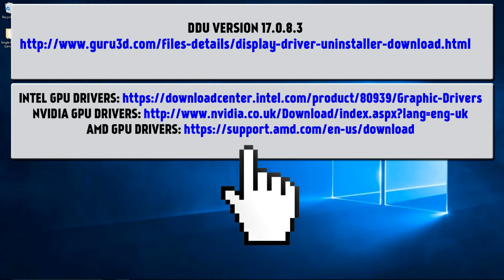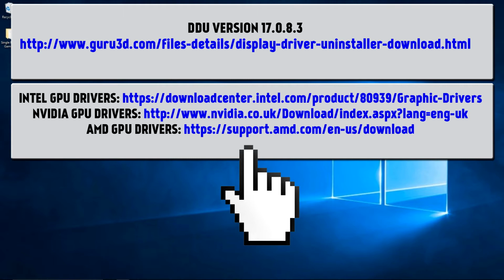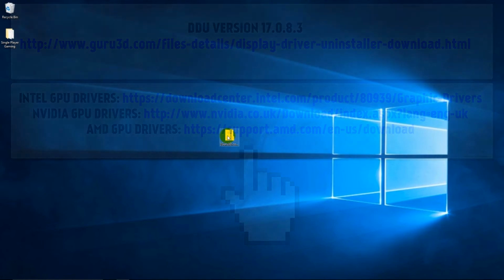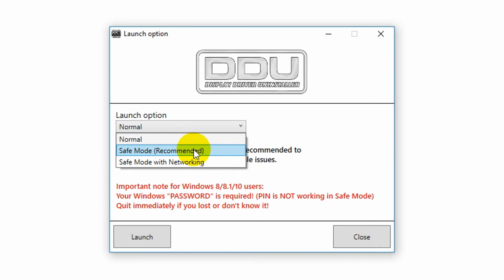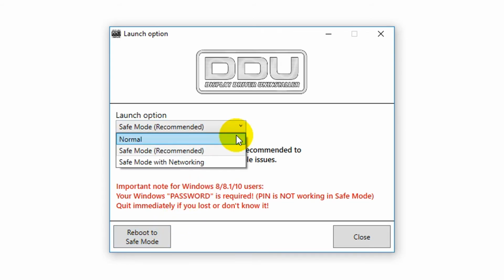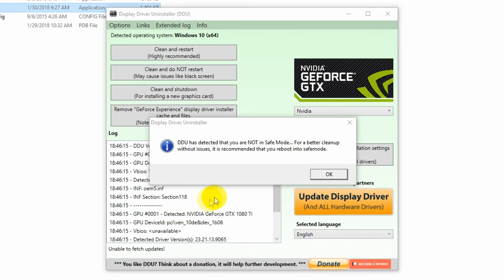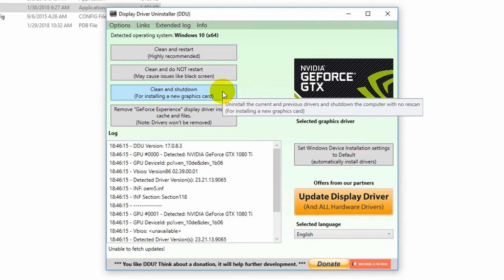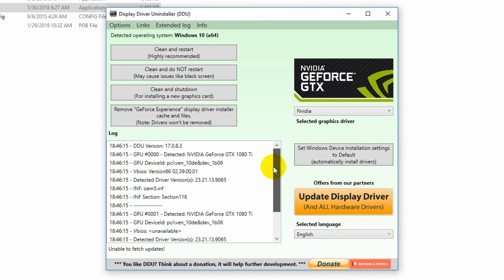Display Driver Uninstaller Tutorial (17.0.8.3)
This tutorial will guide you through the stages of using the software package, 'Display Driver Uninstaller.' DDU is an essential software package when troubleshooting GPU issues or installaing a new GPU card.